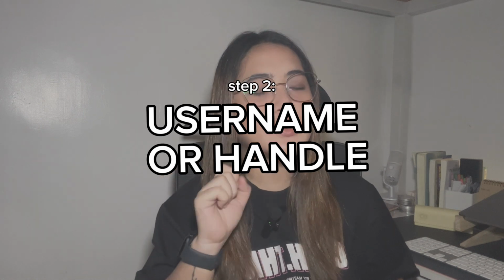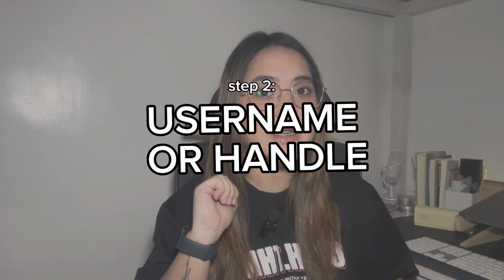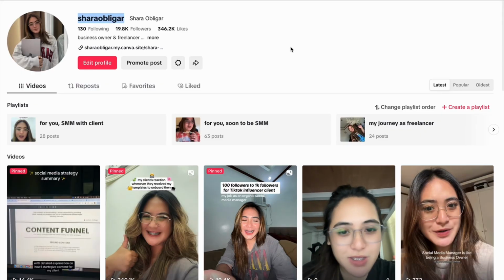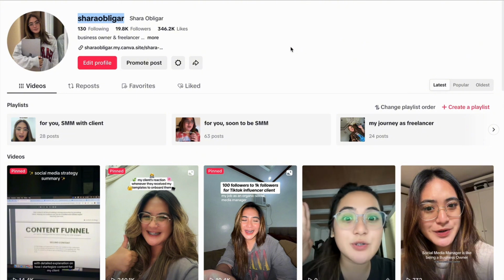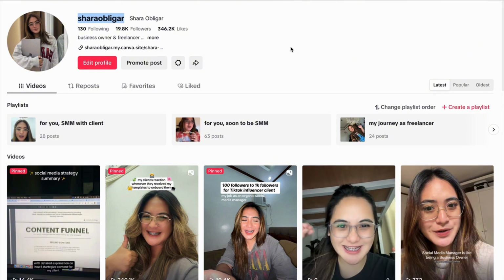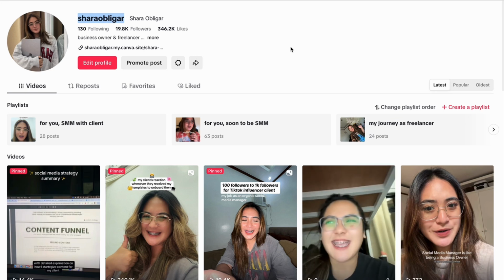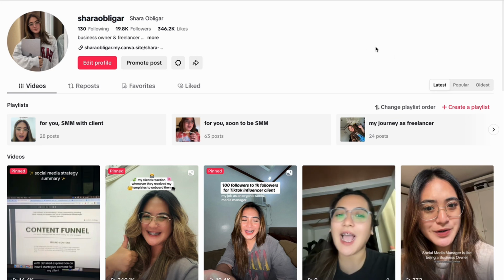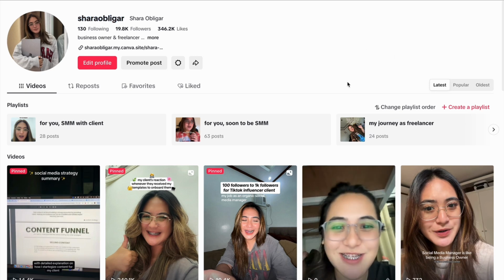TikTok Account Optimization 101 | Beginner Tips for Aspiring Social Media Managers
Optimizing TikTok accounts is one of the most important skills every aspiring social media manager needs to master. It’s the first step in turning viewers into followers, building trust, and helping clients grow their social media.

As a freelance social media manager, I’ve learned that skipping account optimization is one of the biggest mistakes you can make when managing social media for clients.

In this video, I’ll walk you through a step-by-step guide to TikTok profile optimization, covering everything from profile pictures to bios, pinned content, and more.

You’ll discover how an optimized TikTok account can:

- Increase brand awareness
- Build credibility with your audience.
- Turn followers into loyal customers for your clients.

Whether you’re just starting your journey as a social media manager, looking to attract your first client, or upskilling, this video is for you. These simple tips will help you stand out in the competitive world of social media marketing.